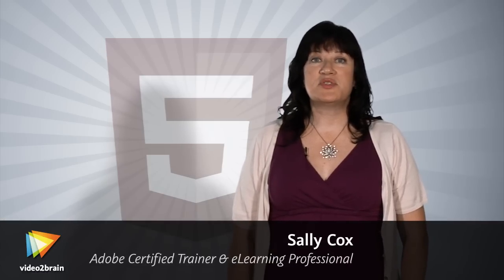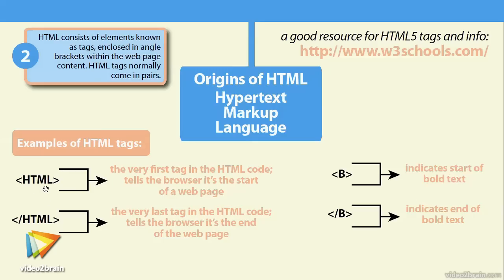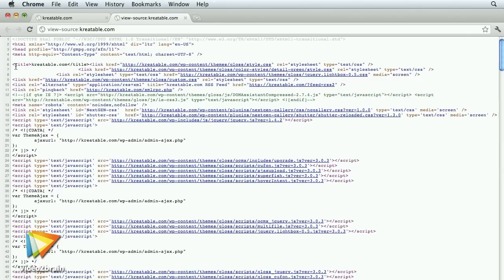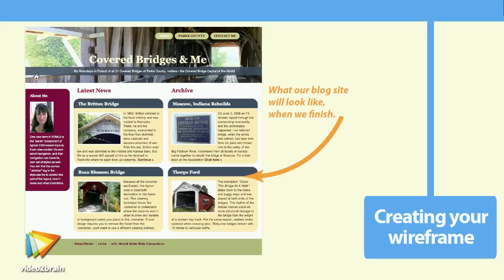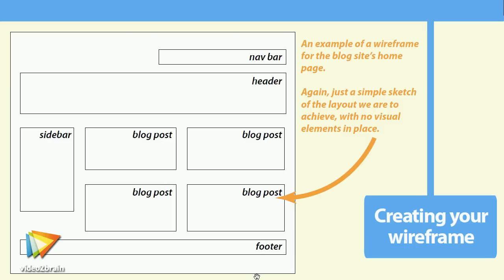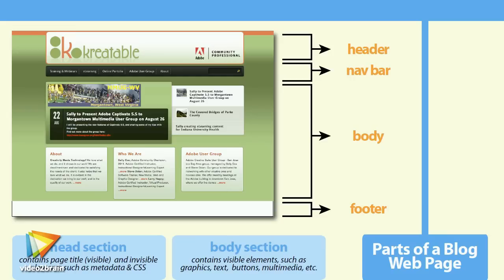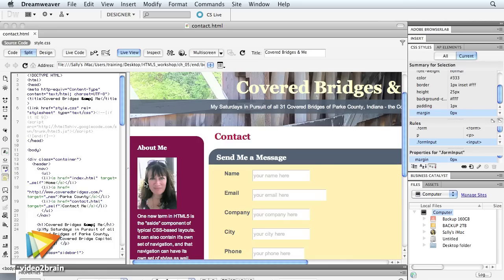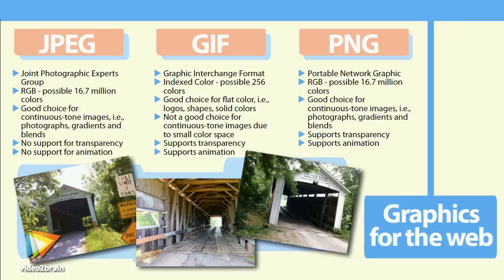HTML5 for Beginners: Learn by Video Trailer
In her new video2brain workshop, author and trainer Sally Cox helps you to create an entire blog site from scratch, after getting an overview of HTML and CSS concepts. She will show you how to build a wireframe and add text, images, a header, a nav bar, an interactive form, and even multimedia content. Along the way you'll learn about the new tags in HTML5 and get lots of tips on web design, such as which graphic formats to use and the best way to save your graphics for the web. You can find more information about Sally's new course and watch free sample lessons